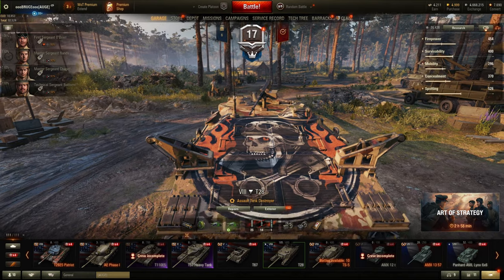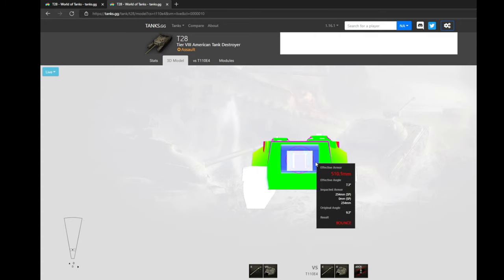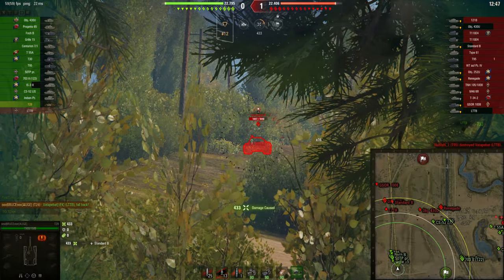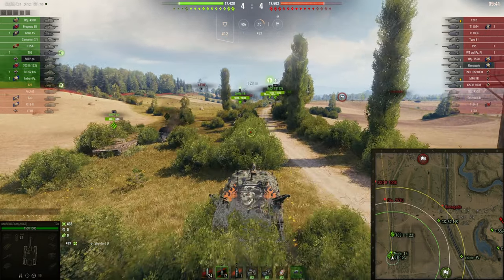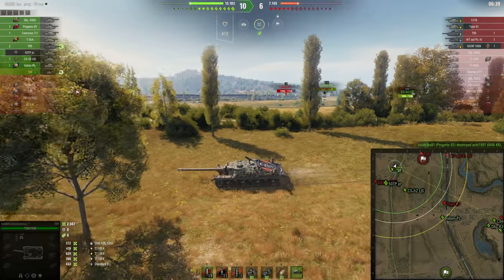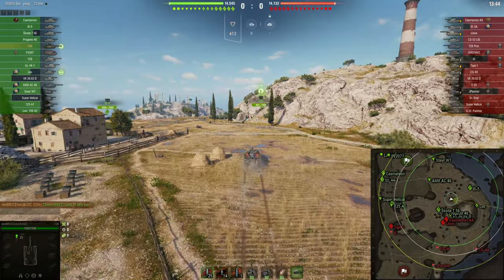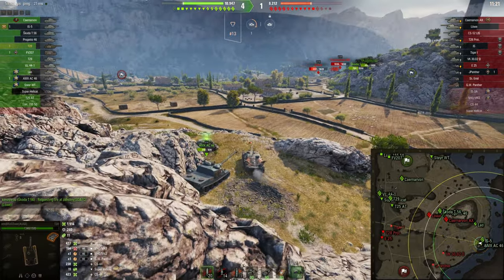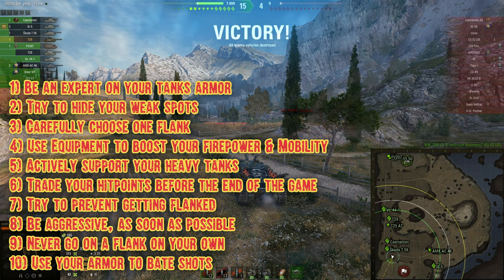Tank Destroyer Tutorial | How to play heavily armored TDs in World of Tanks | WoT with BRUCE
How to play heavily armored Tank Destroyers in World of Tanks | Maximise your damage while using your above average armor to bate shots and win the fight for your team | Heavily armored TDs are a unique tank class in WoT - they are difficult to play (successfully) but can make the difference in each game if played correctly | In this video I offer 10 golden tips to maximise your outcome in World of Tanks!

0:00 Heavily armored TD tutorial
1:25 10 Golden tips for TDs
3:36 1st game - low tier - Prokhorovka
14:30 2nd game - top tier - Cliff
21:26 10 golden tips SUMMARY